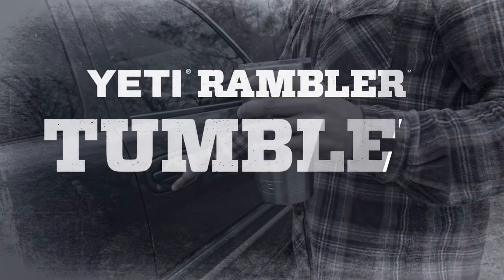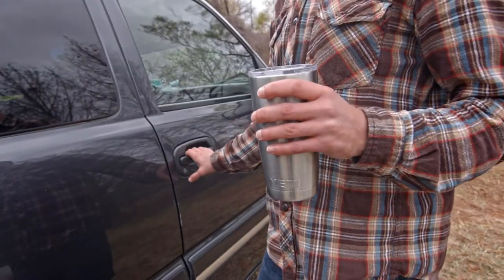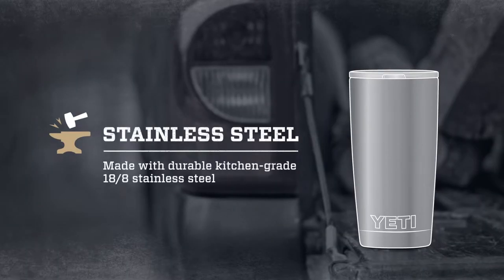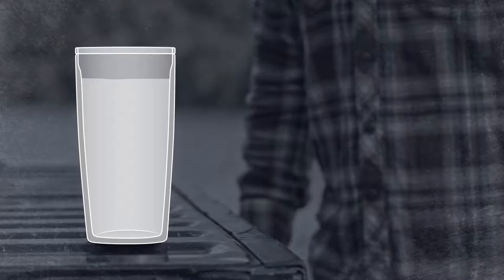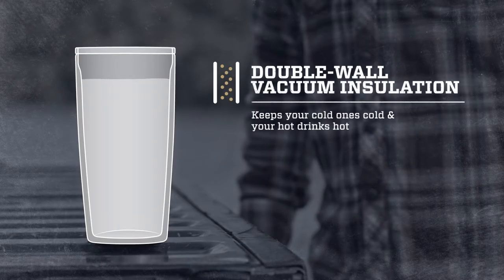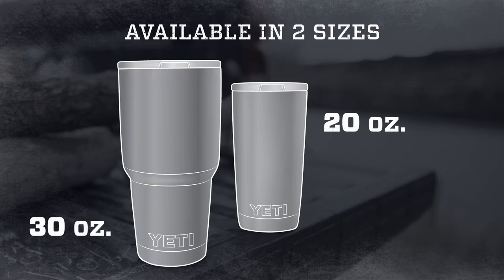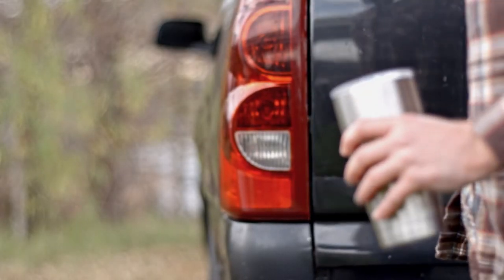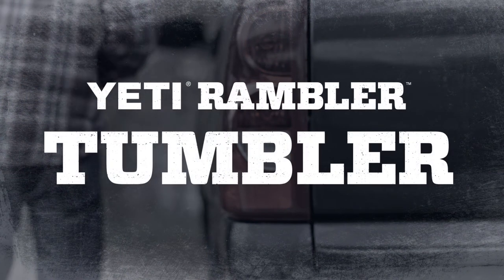YET 15036 Rambler 30 1